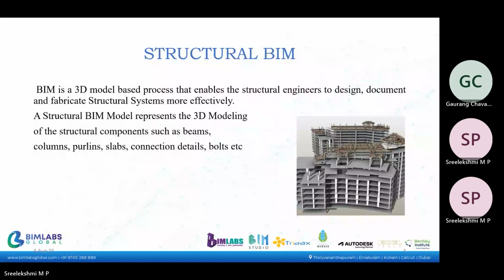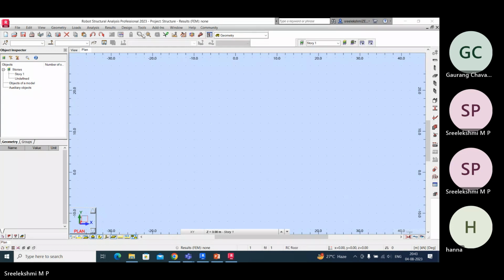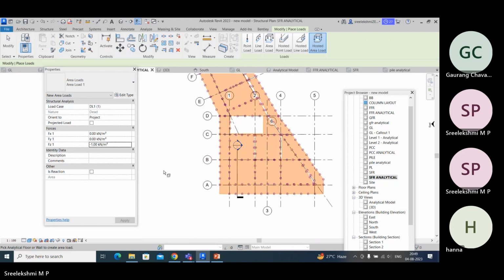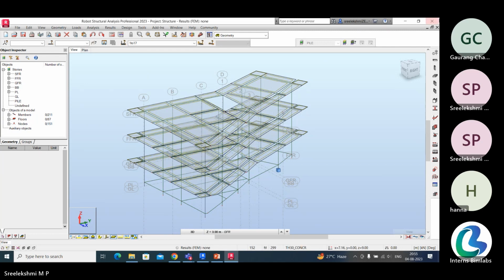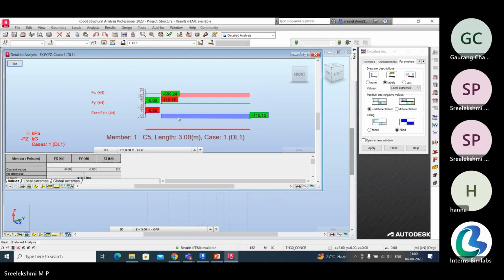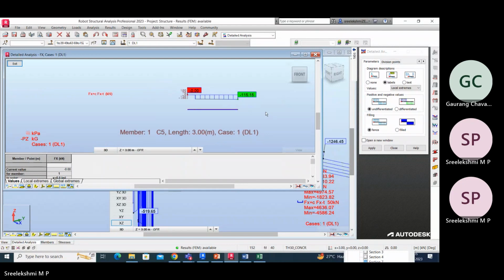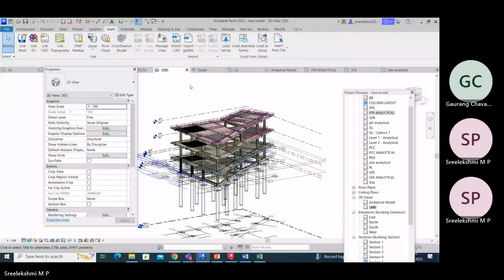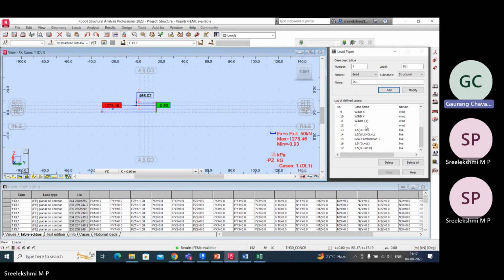Export to Robot Structural Analysis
BIMLABS GLOBAL conducts BIMLABS Live Community Event a free webinar every Friday from 8.30 pm for BIMLABS BIM Community members, students, working professionals, or project teams to clear their doubts in the free session. We're focusing on the solutions of members while facing challenges in their work; it's also an opportunity to discuss topics and share knowledge with others.